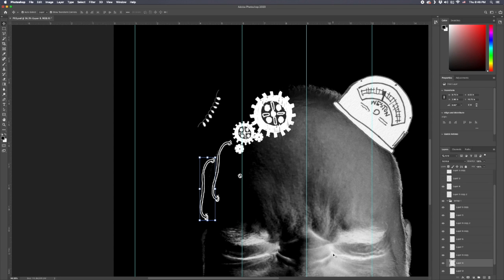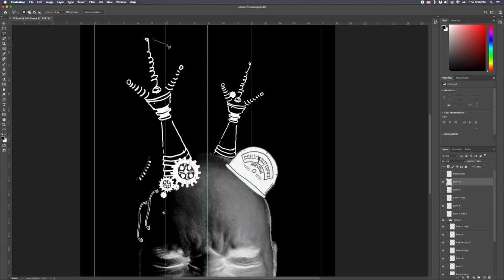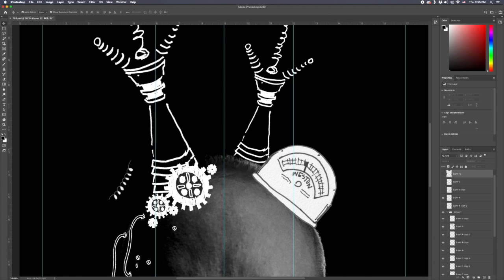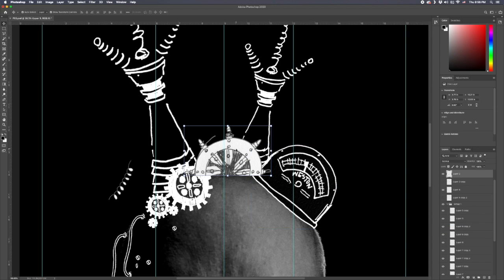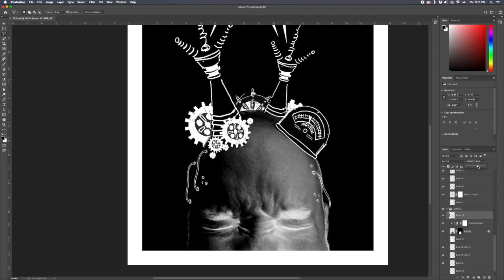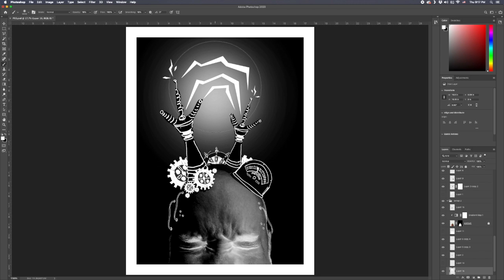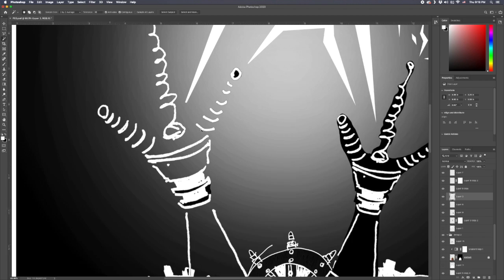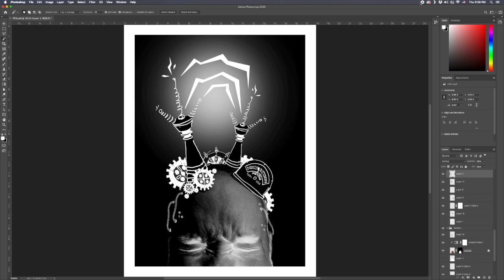DigitalArt_P03_Compositing_part02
This video is about DigitalArt_P03_Compositing_part02